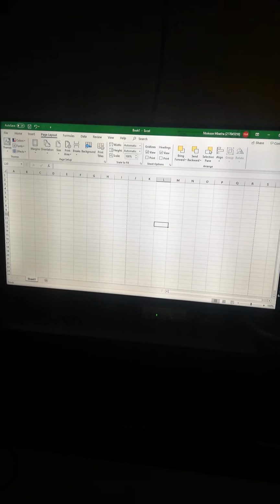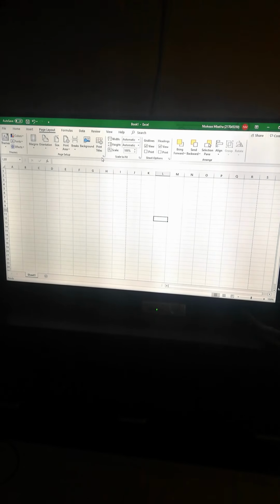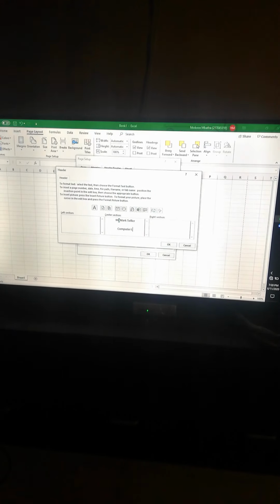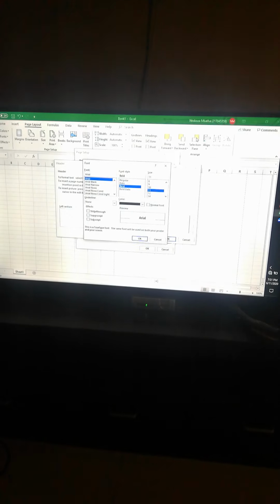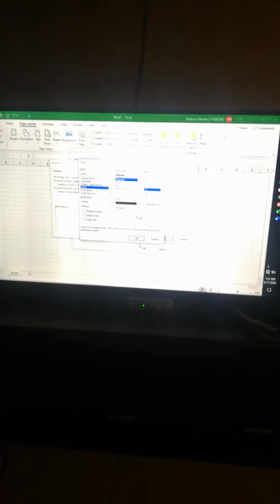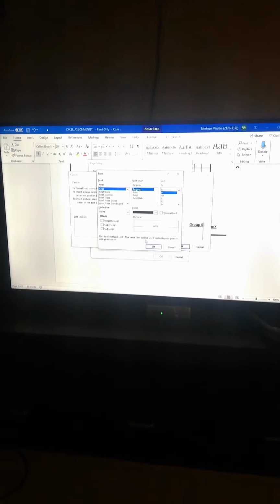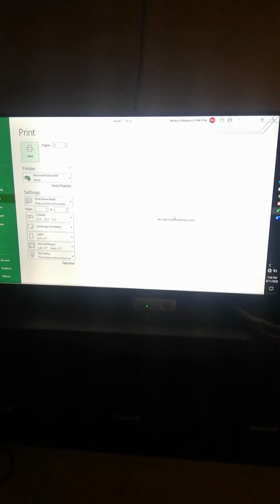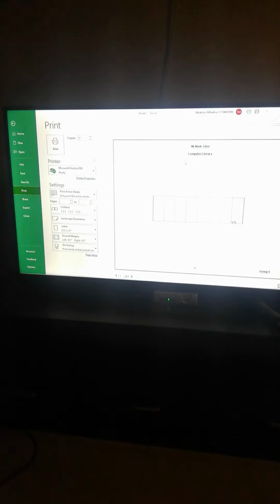Ms Excel Vid 1